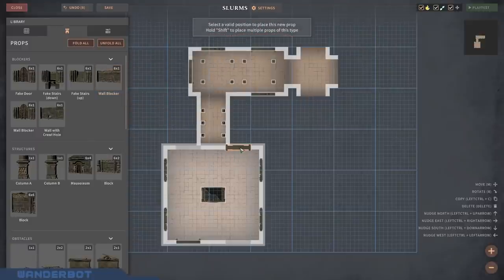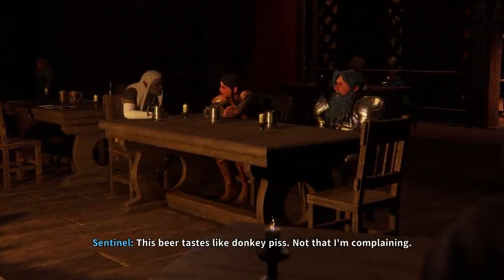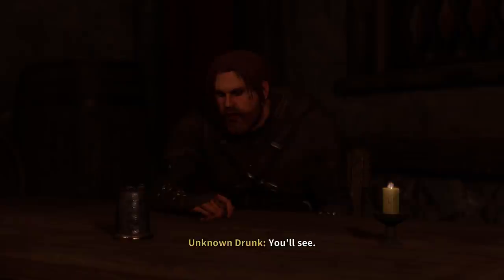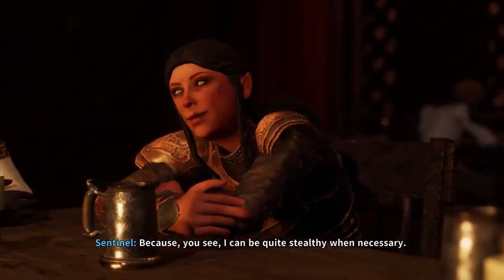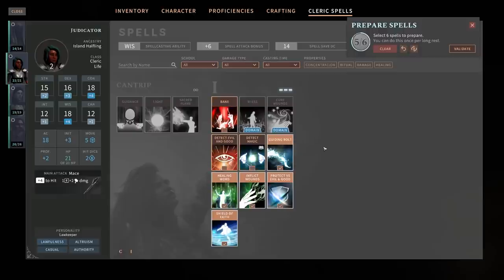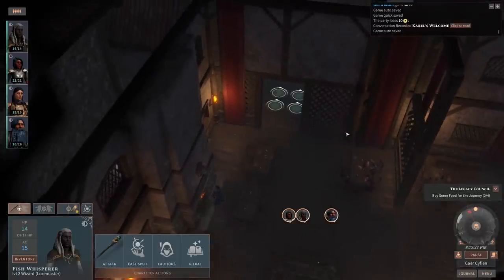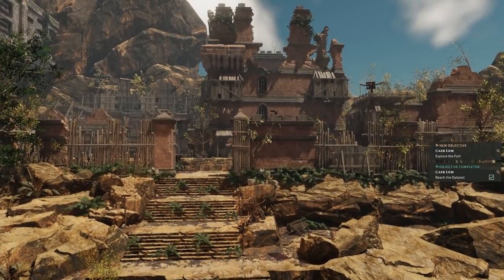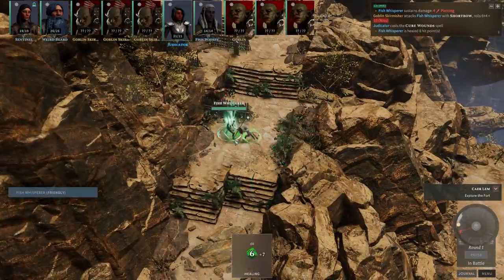1.0 Is Here, Roll For Initiative! - Solasta: Crown of the Magister [Full Release] - Part 1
00:00 - Intro
04:24 - Game Start
33:12 - The Adventure Begins
1:04:03 - New Content For Returning Viewers

Bring the authentic Tabletop gaming experience to your PC!
Roll for initiative, take attacks of opportunity, manage player location and the verticality of the battle field. Set yourself up for the finishing strike and possibly roll a natural 20 at that key moment of battle.​

In Solasta, you take control of four heroes, each with unique skills that complement one another. Every hero expresses themselves in the adventure, making each action and dialog choice a dynamic part to the story. Players will create their heroes just as they would in a pen-and-paper game by choosing their race, class, personality and rolling for their stats.​

You make the choices, dice decide your destiny.